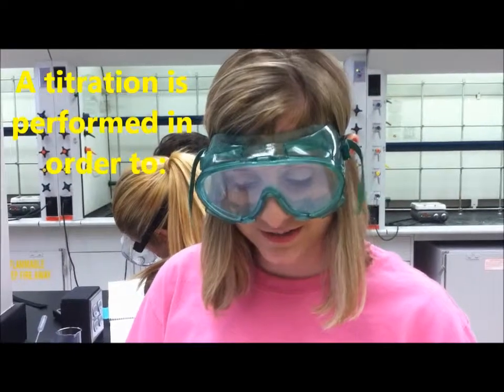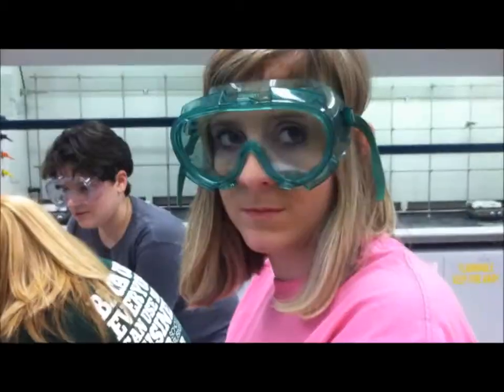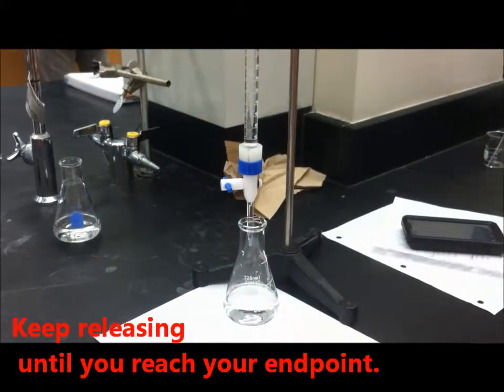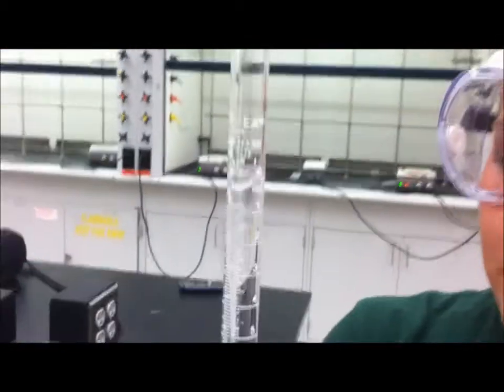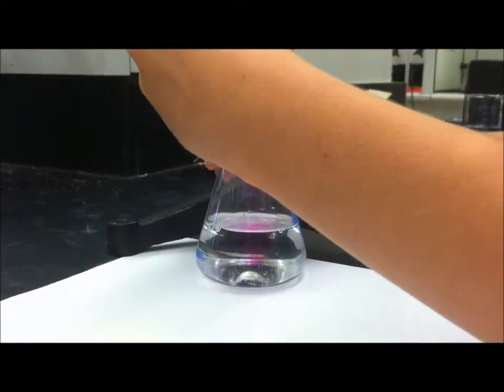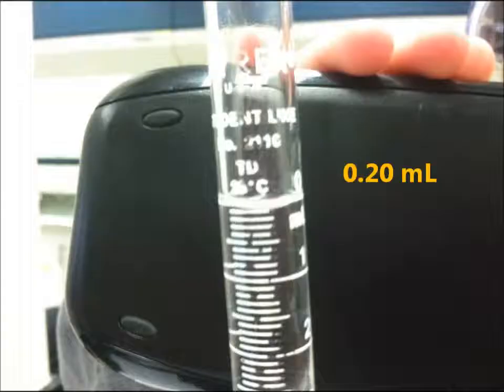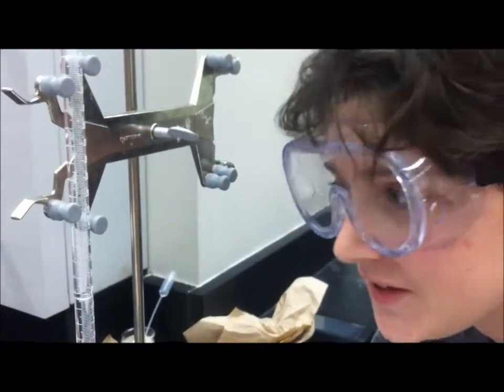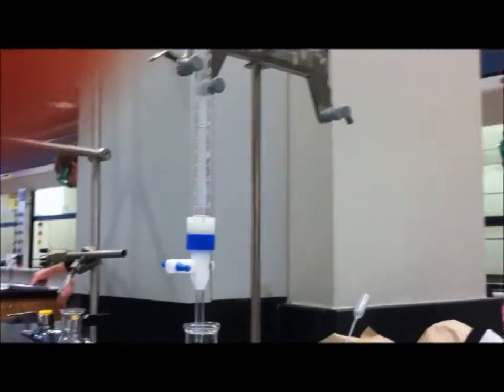Titration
Titration lab Amber Chapman Chem 116 UAB